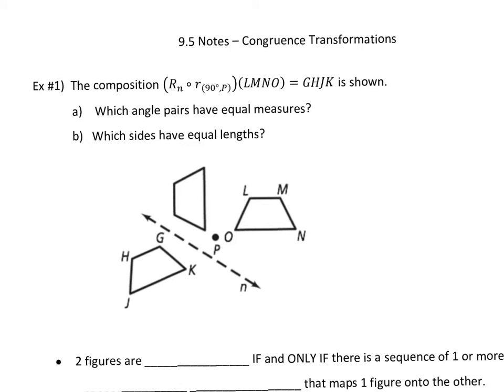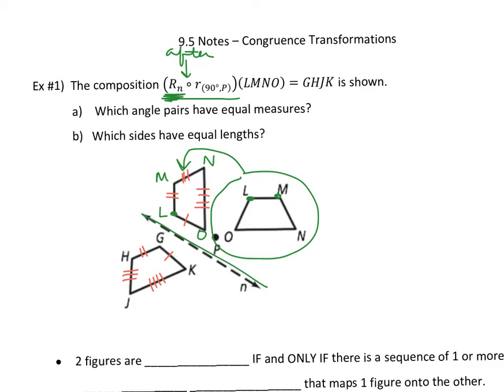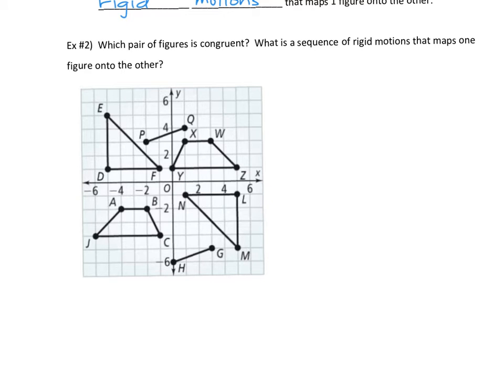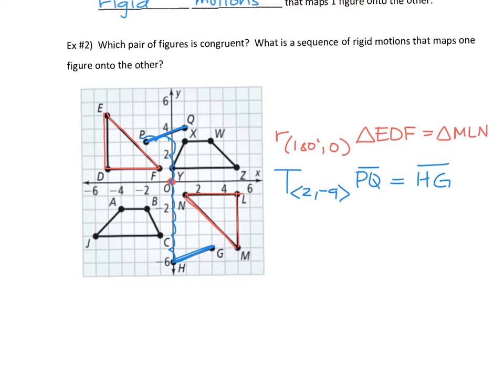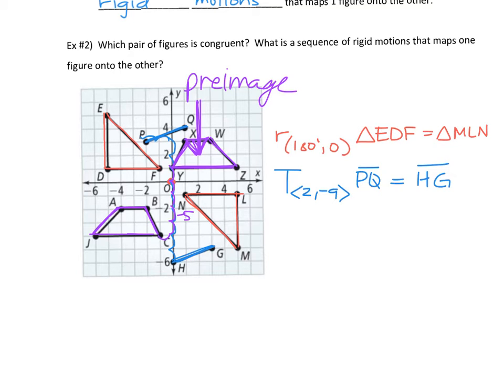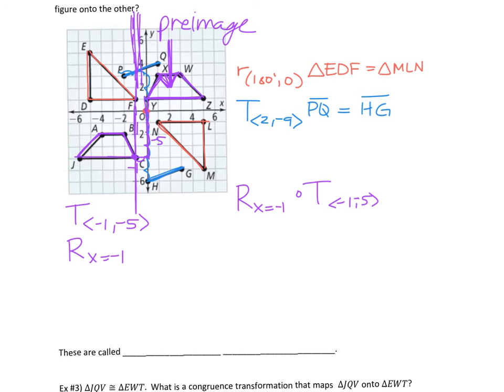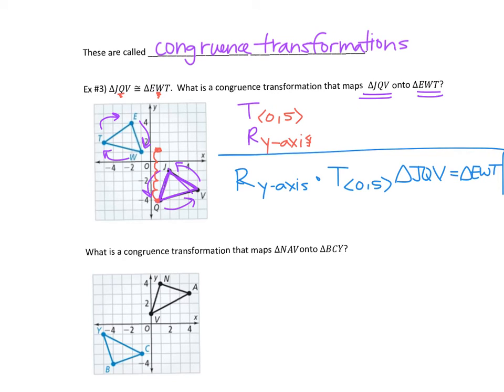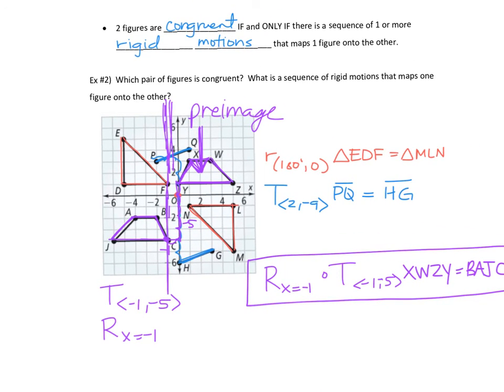Geom 9.5 congruence transformations